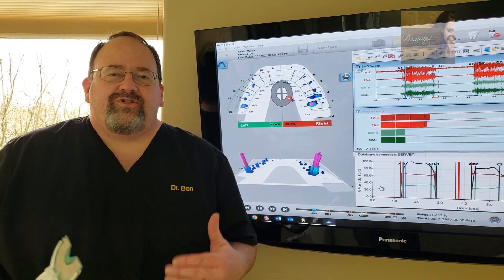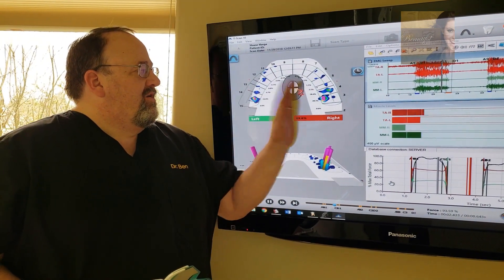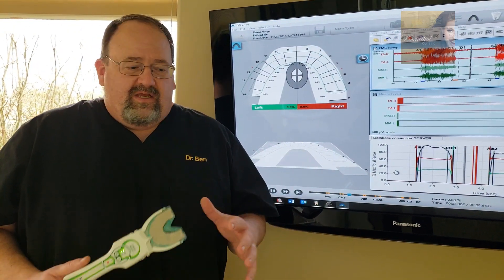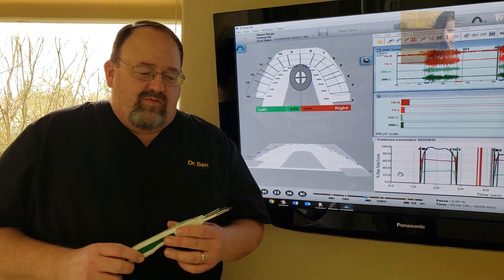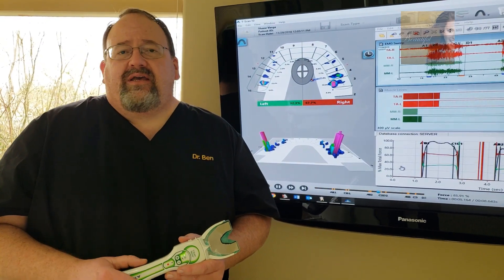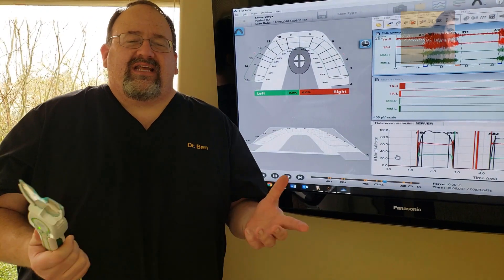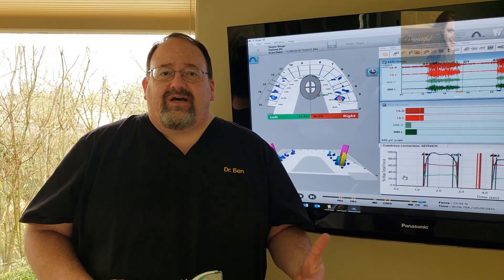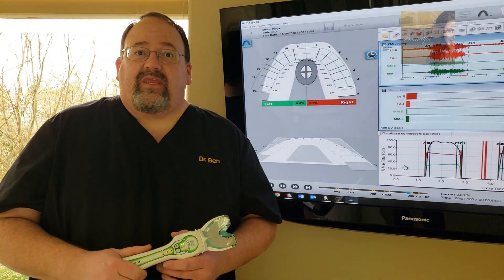How I use TScan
BioResearch has asked me to create a short video on how I use TScan.   Dentists are 12-13% accurate with bite paper per the evidence based literature.  Dr Sutter lectures on DTR and Digital Occlusion.  He has no financial arrangements with BioResearch or TekScan, and is not a paid consultant for either.